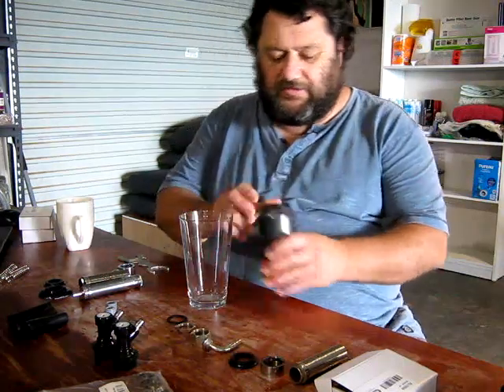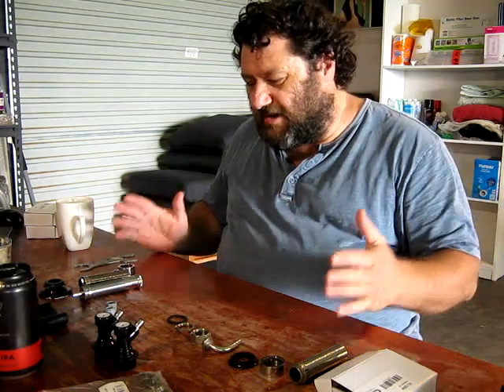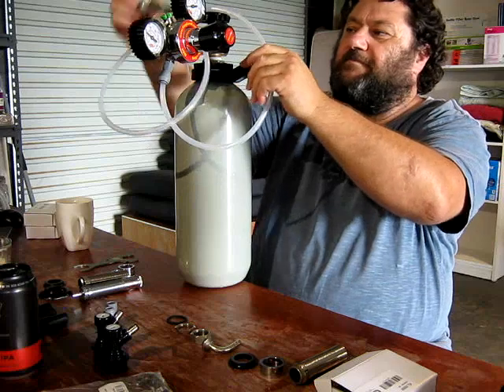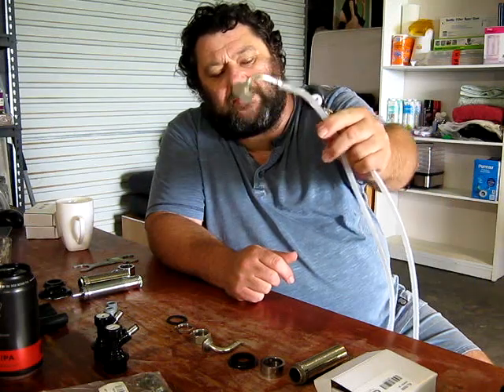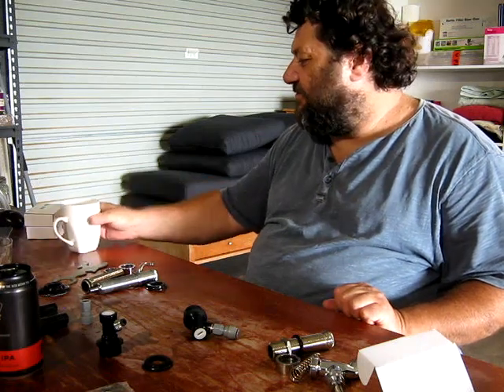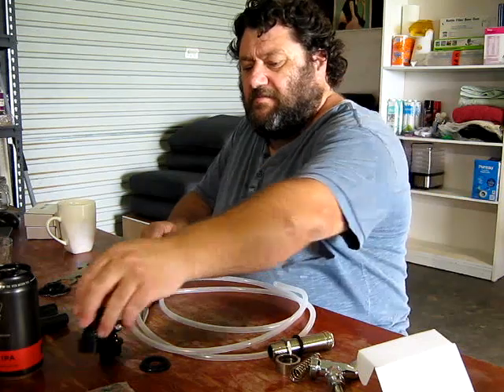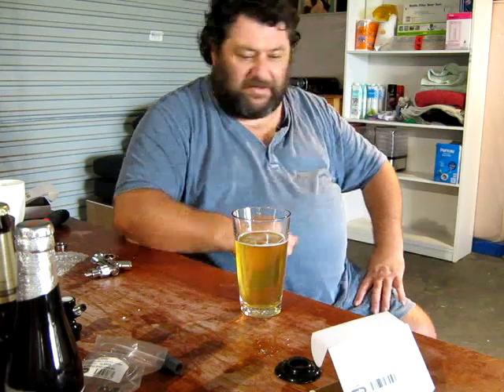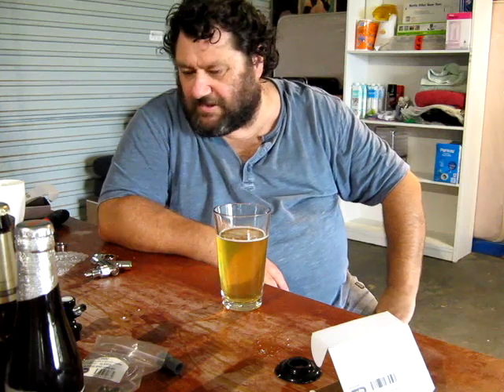Brew School #14. How to fit taps to your fridge.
Today I'm adding a few new taps to the keg fridge. I go through all the parts involved and how to put together the lines and  how to put the tap into your fridge.
I will be adding the 6th keg with B&C and just using the picnic tap for chrissy.